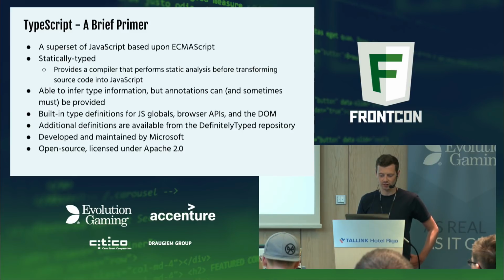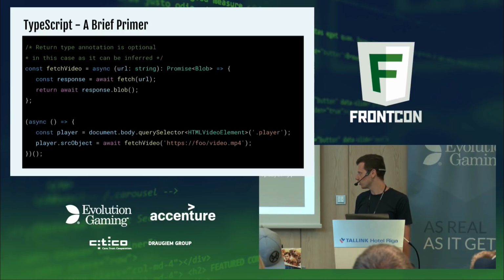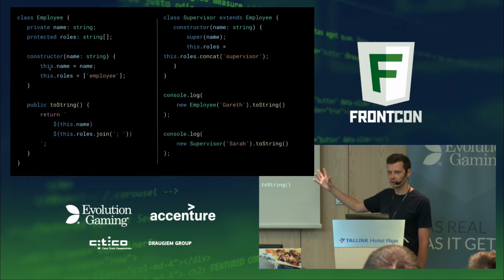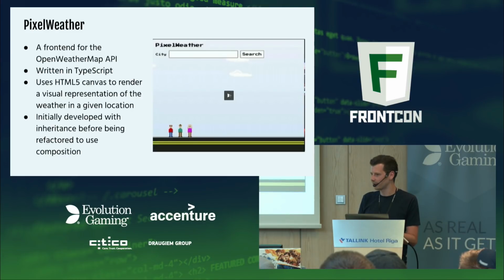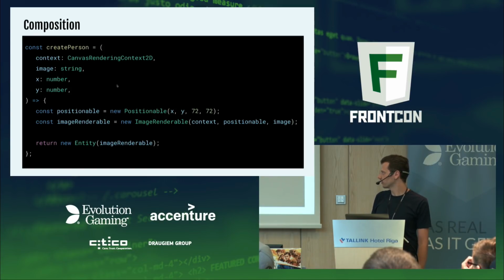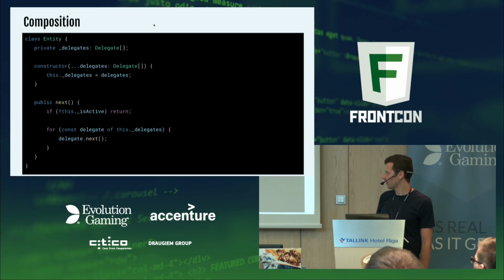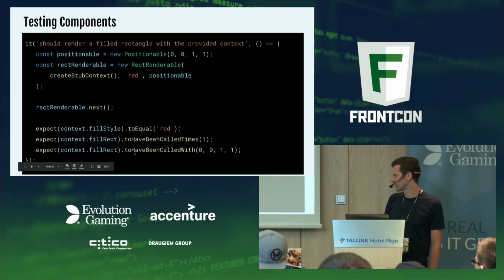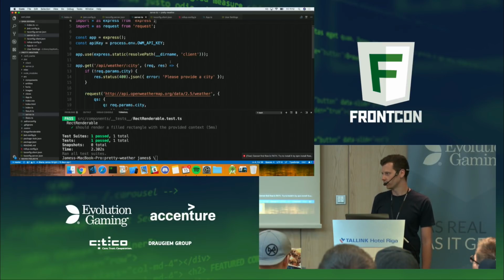Composing Classes with TypeScript by James Wright from YLD at FrontCon 2018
By using inheritance, it’s possible to share behaviours between related classes and objects within a well-defined graph. What happens when one wishes to reuse logic across units that have no clear relationship?

Rather than creating large, unmanageable base classes, we can compose our entities from smaller building blocks, maximising reusability without shoehorning arbitrary associations. This approach has recently gained popularity in JavaScript, particularly with React (e.g. higher-order components), but it is also possible to achieve composition with TypeScript; this talk will demonstrate the patterns and language features we can use to benefit from static typing when composing our classes. We will also discuss some real-world use cases of this technique.

🌐 Language – English